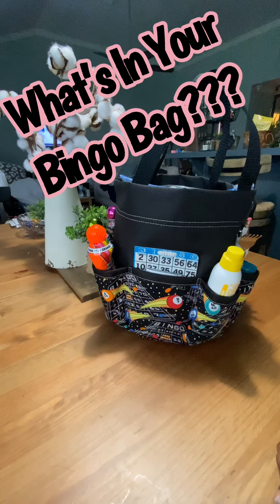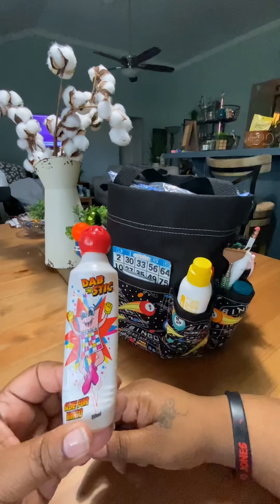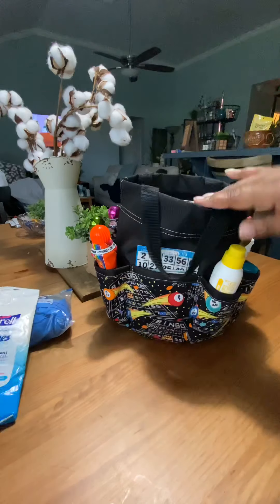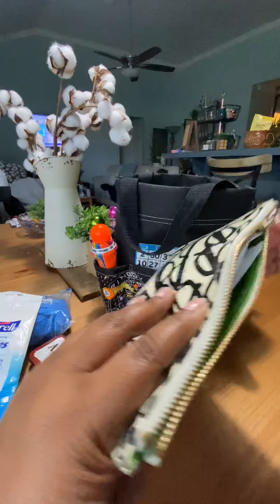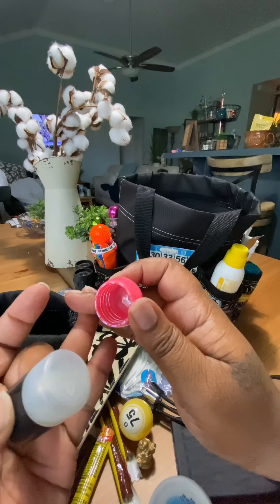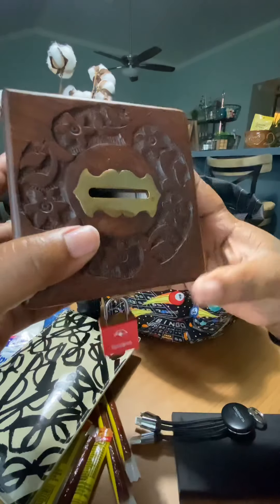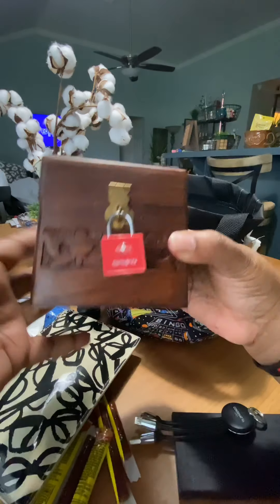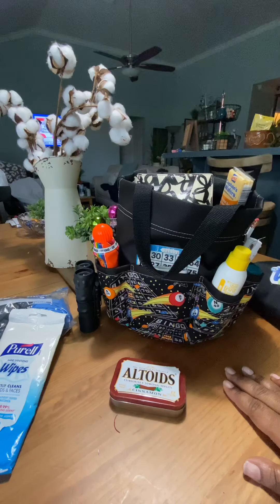What’s In Your Bingo Bag???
Bingo Bag Essentials